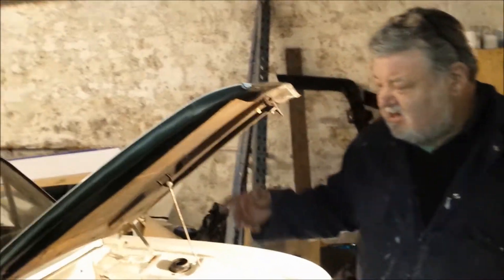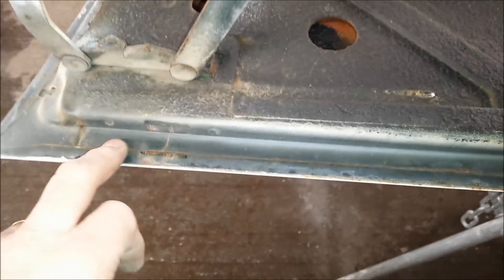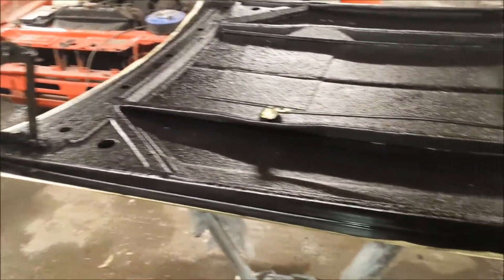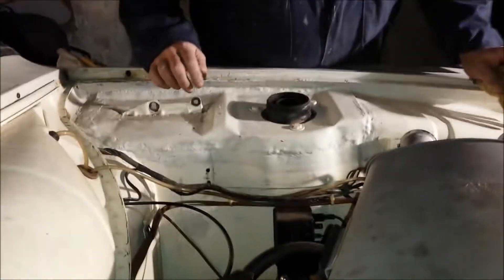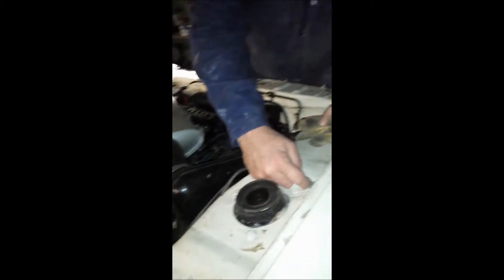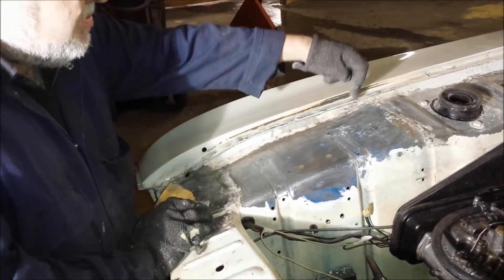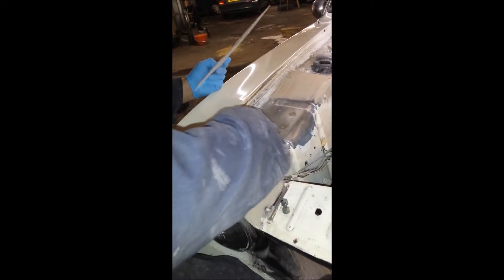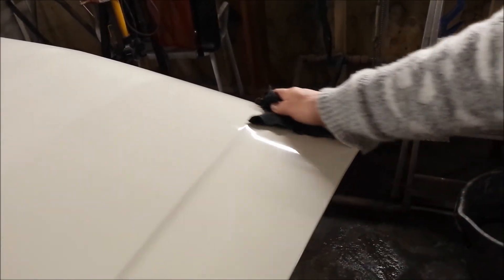Lotus Pocus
Jons Lotus Cortina Mk2 undergoes a much needed face lift.